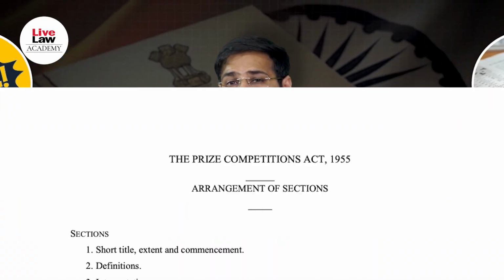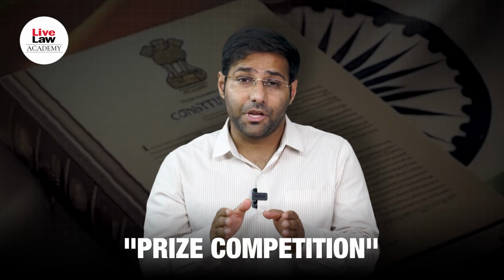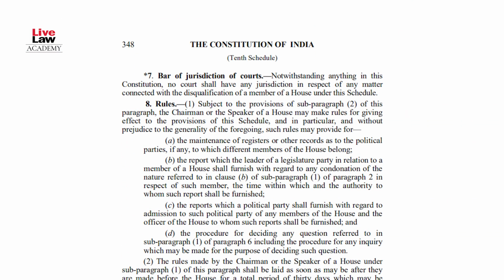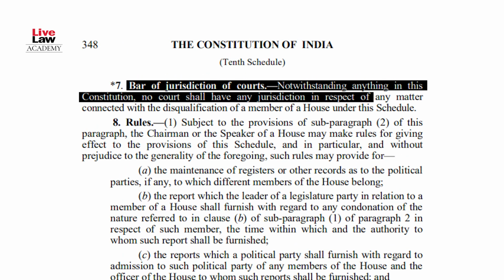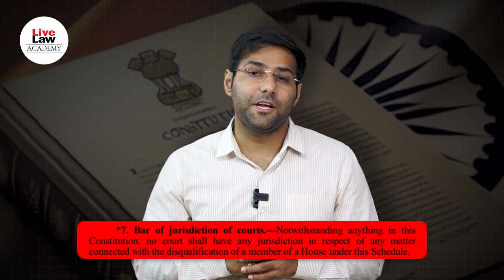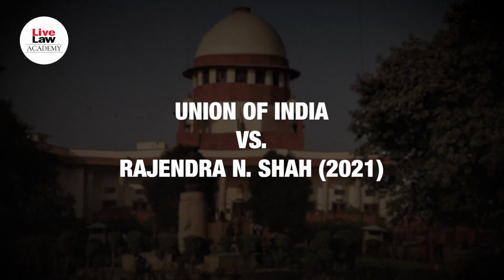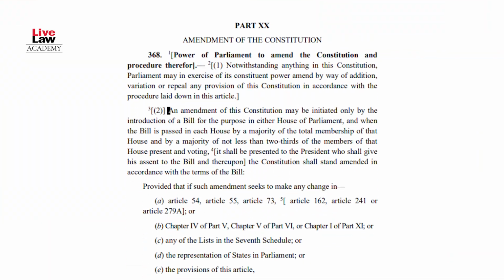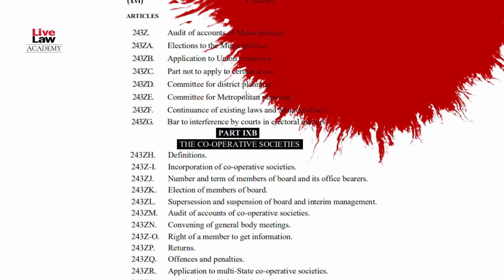Doctrine of Severability Explained | Landmark Constitutional Cases | LiveLaw Academy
Description: n this video, we break down:
✅ What is the Doctrine of Severability?
✅ How it functions under Article 13
✅ The test of legislative intent
✅ When courts strike down a whole law vs only a part
✅ 3 Landmark Judgments

This video is an intellectual property belonging to LiveLaw Media Pvt Ltd. Any unauthorised usage of this video/script in any format is prohibited and will be subject to prosecution.